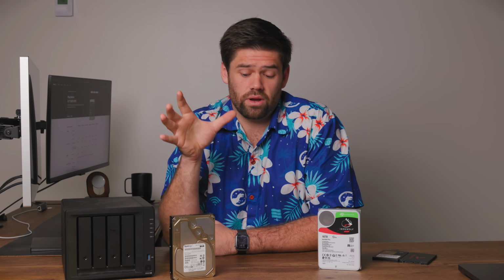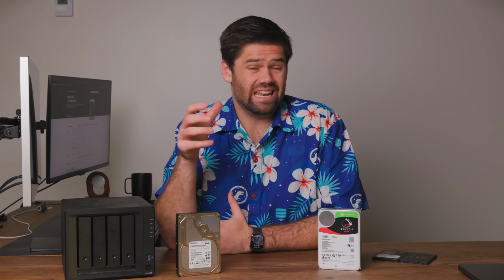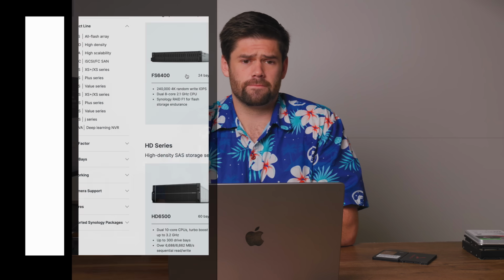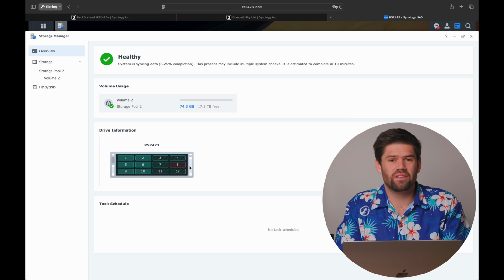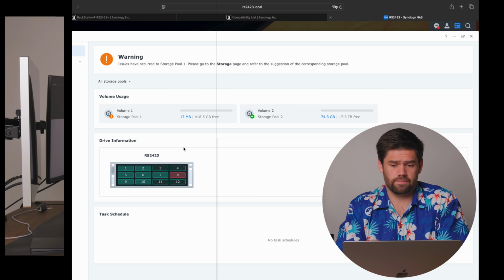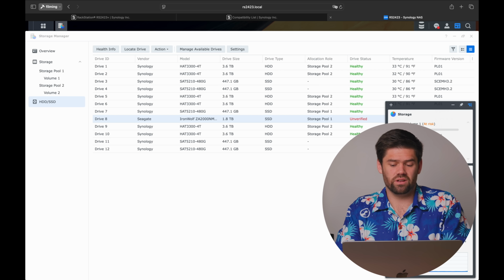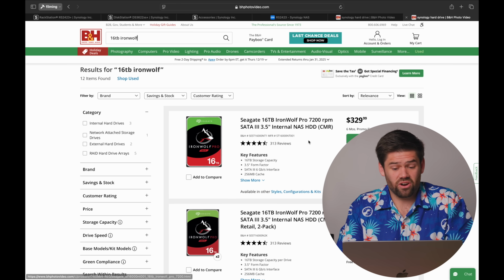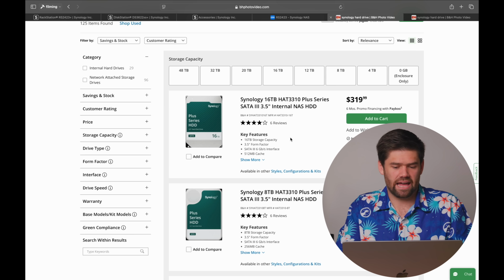Are Synology Drives ACTUALLY Required?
Products mentioned*:
16TB Synology Drive
16TB Synology Plus Drive
16TB Ironwolf Pro

TOC:
00:00 A brief history
02:20 Which models require Synology drives
06:23 What happens if you don't use the required drives
09:36 Is it worth it?
12:27 New plus series
16:29 Conclusion